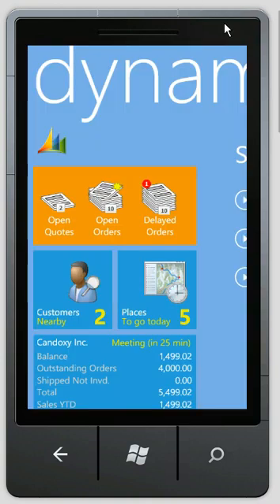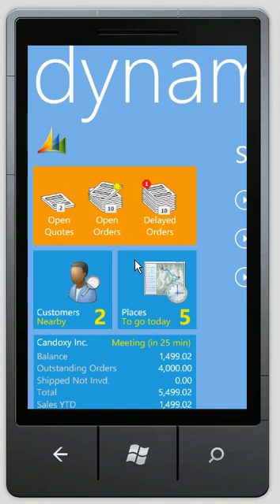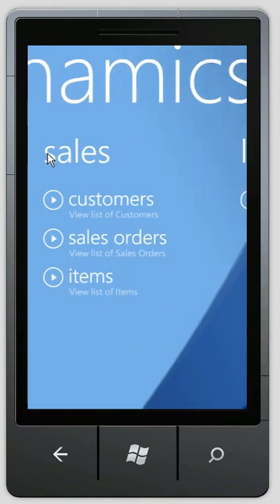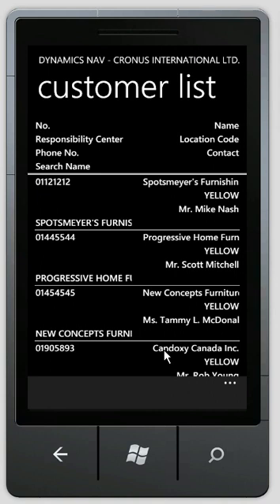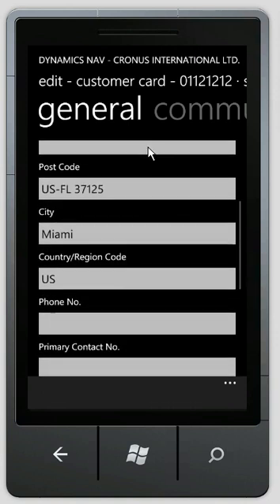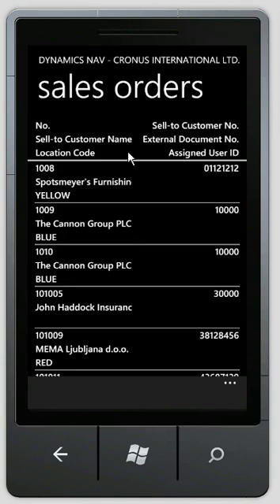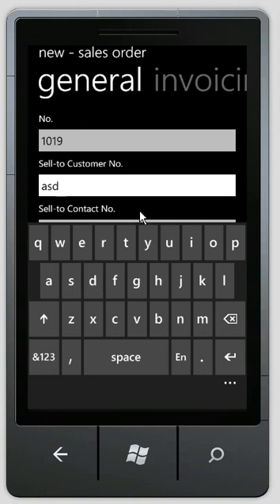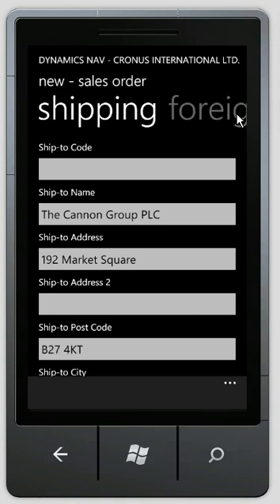Microsoft Dynamics NAV 7 на Windows Phone - прототип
Microsoft Dynamics NAV 7 на Windows Phone 7 - прототип, продемонстрированный на бизнес - форуме Microsoft Dynamics NAV - 2011